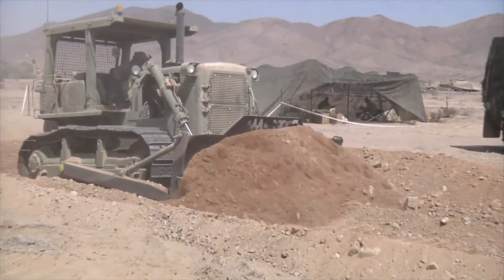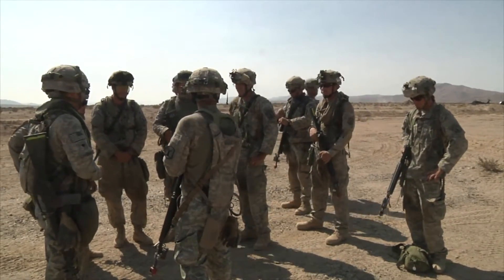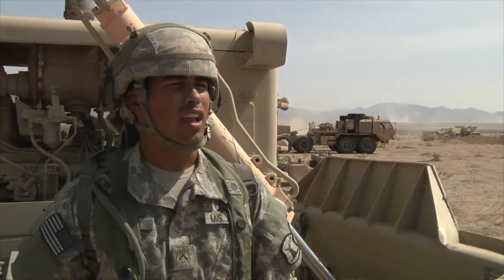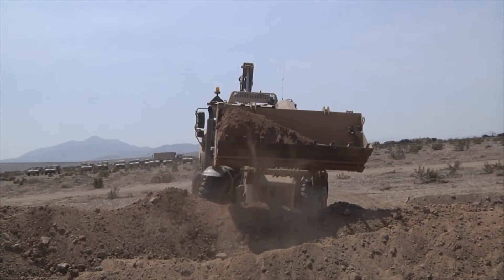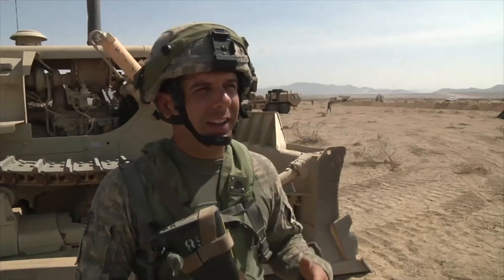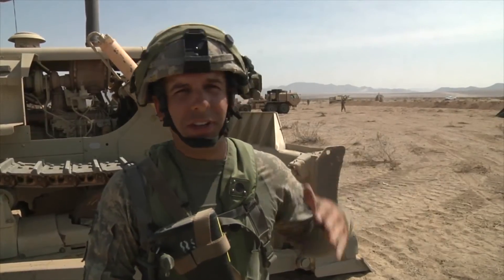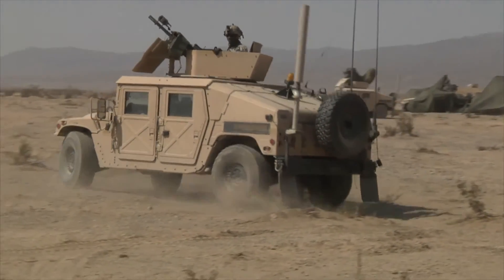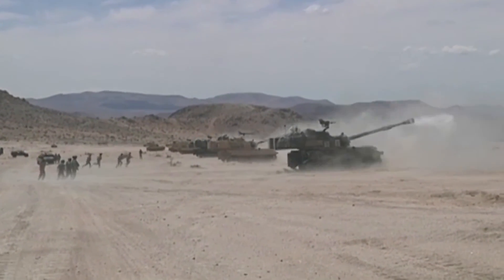ANG 126th Engineers Dig Their Way To Safety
August 20, 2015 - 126th Engineer Company, Idaho Army National Guard, operate heavy equipment to build a hasty fighting position for protection against simulated attacks during a battlefield training exercise at the National Training Center, Fort Irwin, California. More than 5,200 Soldiers from 11 states' National Guard units, the U.S. Army Reserve and active duty U.S. Army Soldiers participated in the exercise.

U.S. Army video by Sgt. Amy Elker

USA Patriotism!